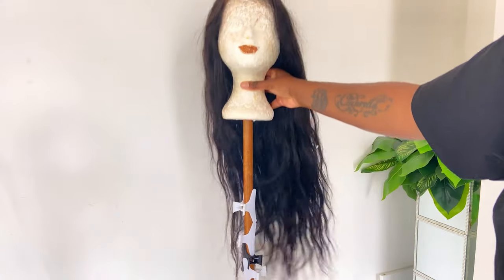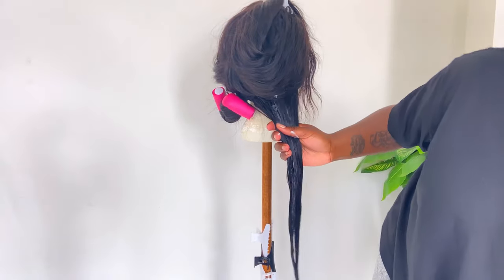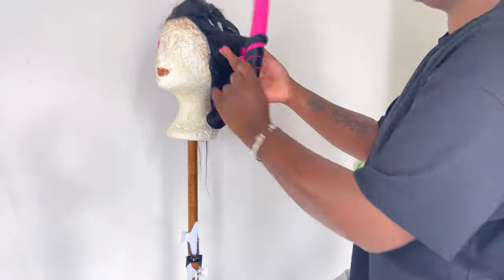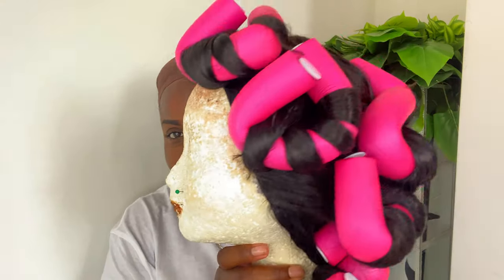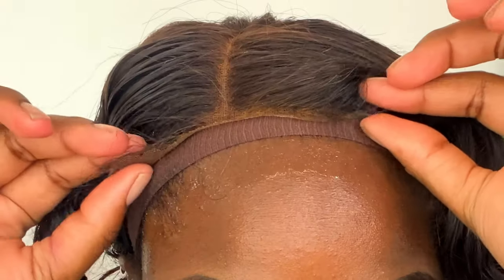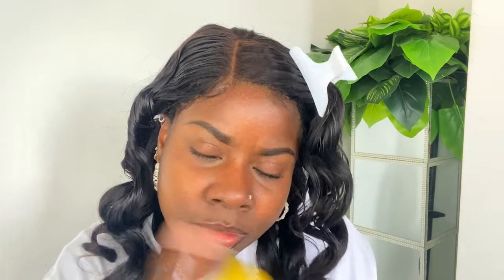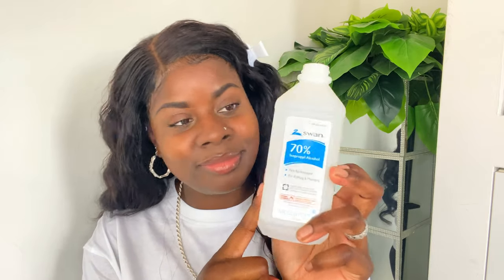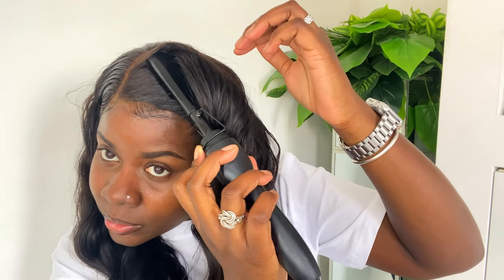HEATLESS WANDCURLS + FLAWLESS WIG INSTAL | THATSQUEENC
Hi beautiful babesss, Today I showed you how I achieve these gorgeous heatless wand curls. I did these with flexirods and foaming mousse on my 26 inch straight wig. This look did last me 5 days (I took of my wig every night and put it on my mannequin head).

Unfortunately I don’t remember where I got these bundles from because I have this wig for a few years now.

Products used:
* Wide tooth comb
* Tangle Teezer
* Rattail comb
* LottaBody Coconut and Shea Foaming Mousse
* Got2B freezing spray
* Crème of nature coconut milk edge control
* Wig cap
* Elastic band
* Blowdryer
* Hooded dryer

InstaGram | SnapChat | FaceBook | TikTok : @ThatsQueenC

NATIONALITY: Surinamese
BASED: Utrecht, The Netherlands
AGE: 27

Credits to: I AM MUSIC